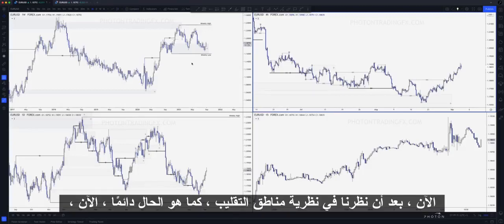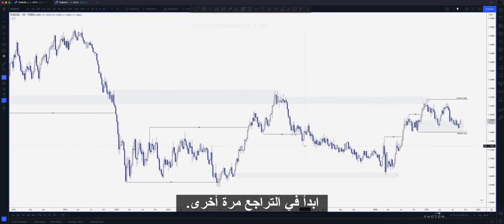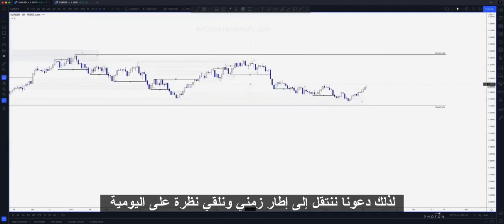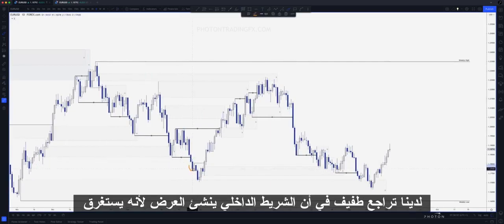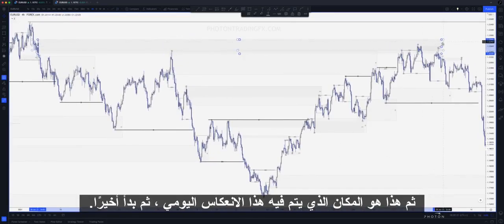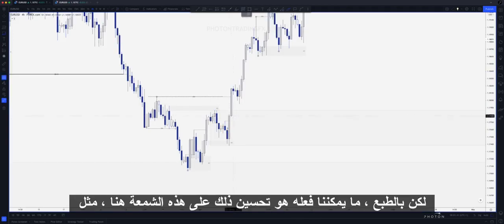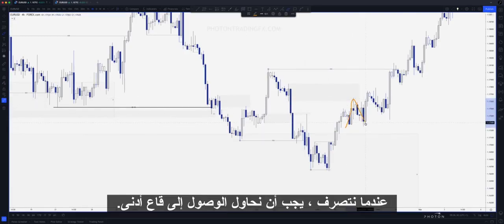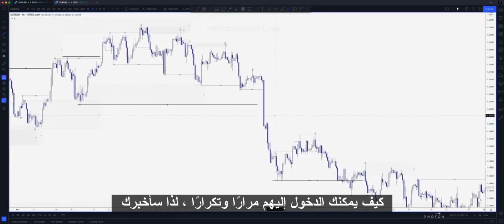S D Flip Zones 6